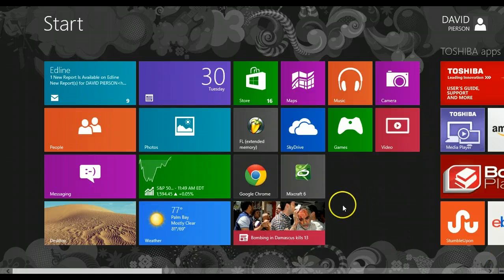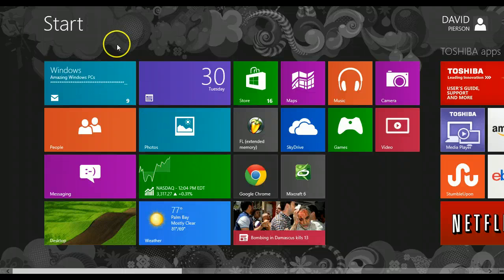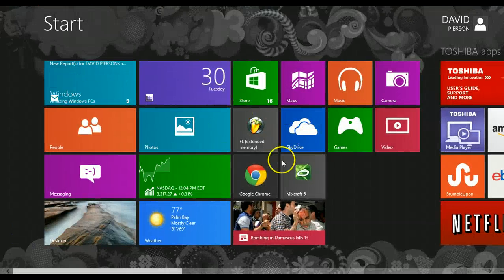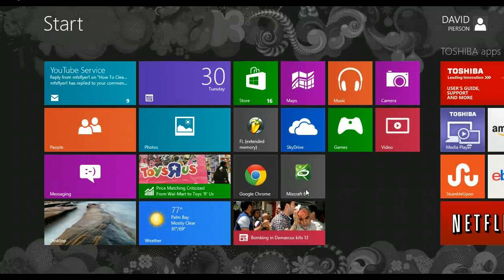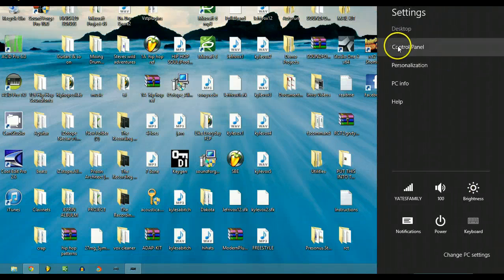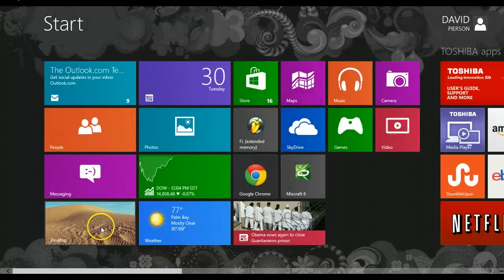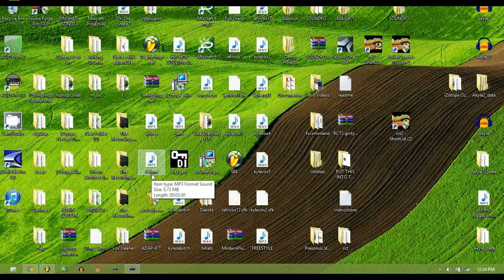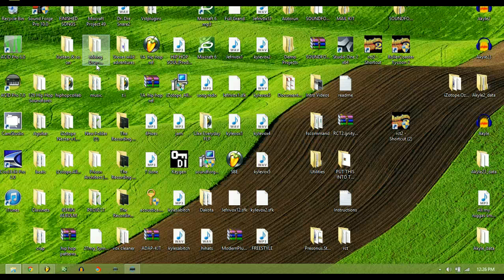Windows 8 Tutorial (everything you need to survive)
A tutorial on windows 8